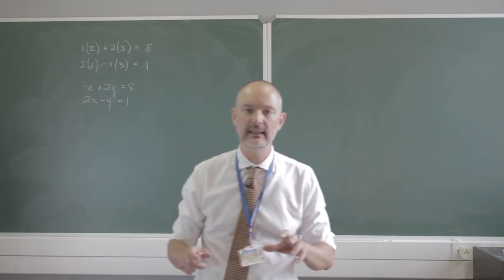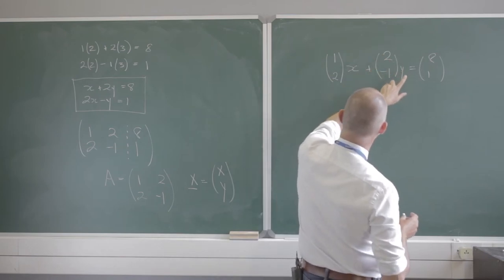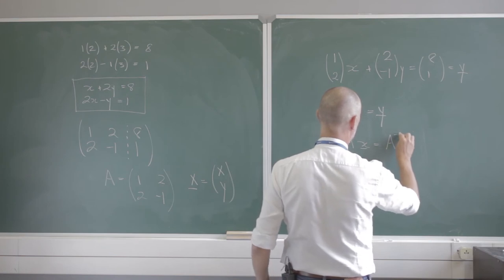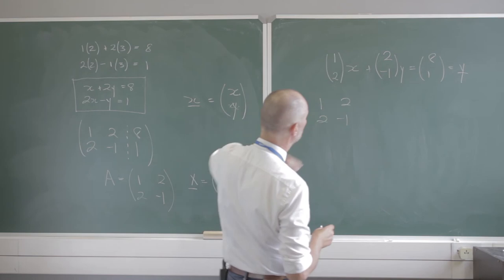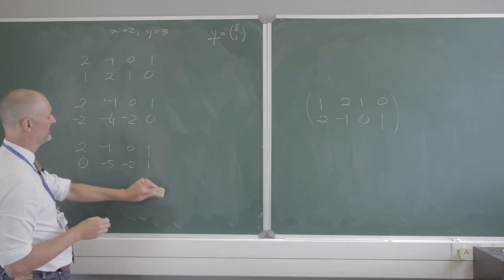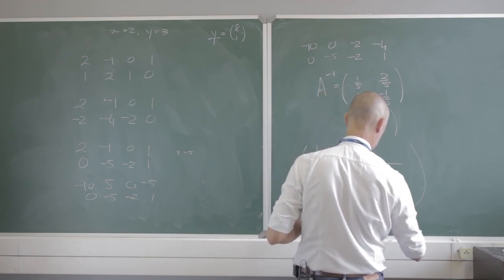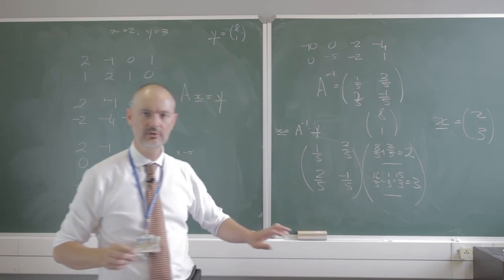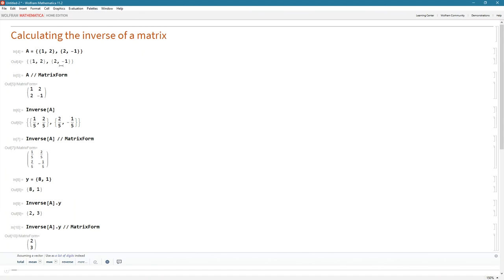Finding the inverse of a 2x2 matrix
In this video I show you one method of calculating the inverse of a square matrix.  We can use this inverse to solve for a system of linear equations.

Mathematica has a function called Inverse that easily calculates the inverse of a matrix.

You can learn more about Mathematica on my Udemy course

PS!  Wait until Udemy has a sale and save a lot when signing up.